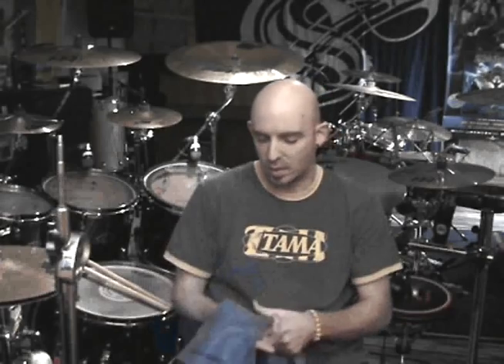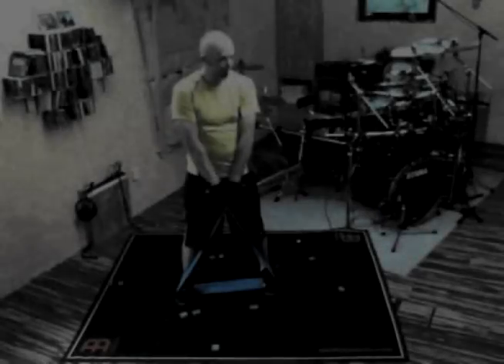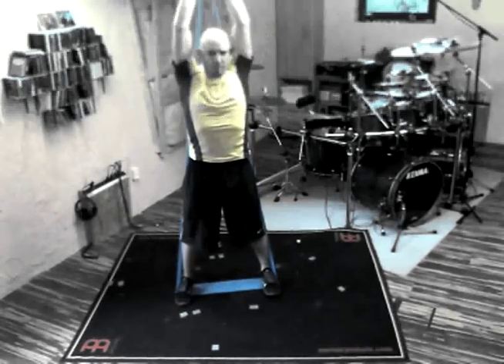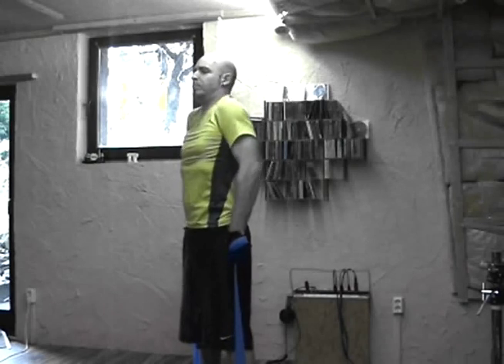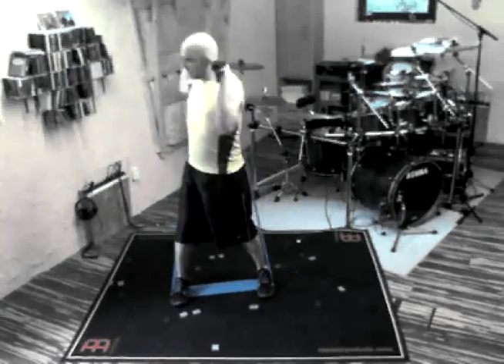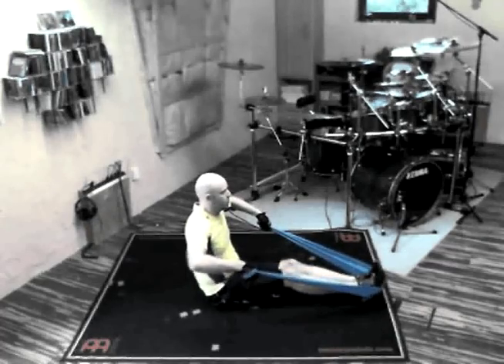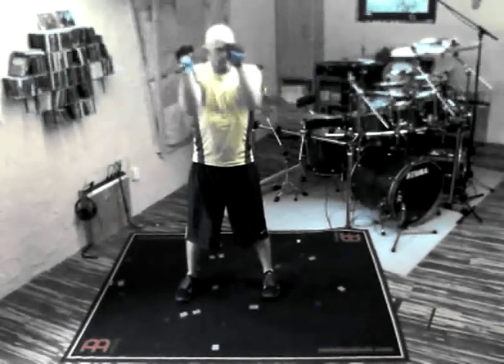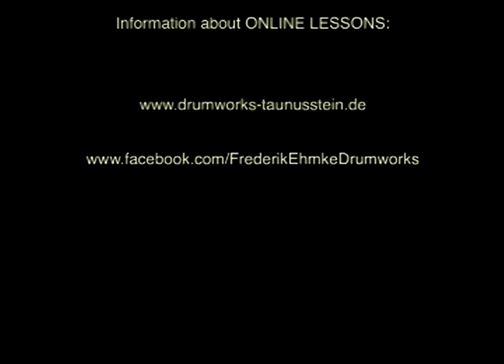Fitness for Metal Drumming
A workout with the Theraband shown by drumteacher Frederik Ehmke  from Drumworks Taunusstein to keep in shape and prepare yourself for the physical side of metal drumming.